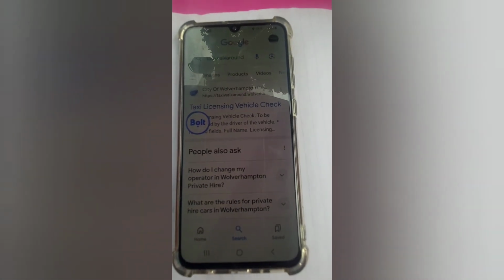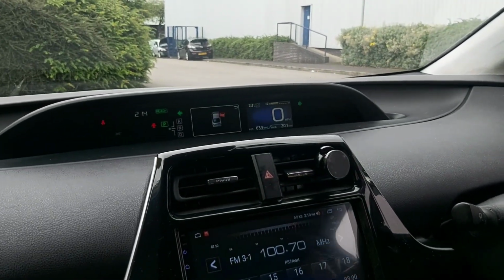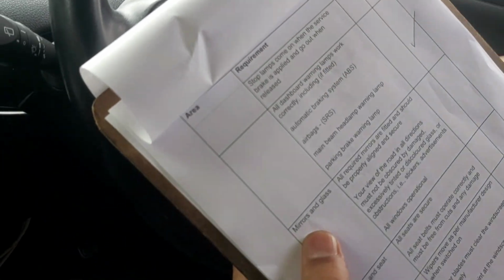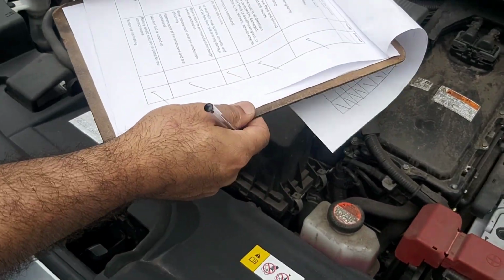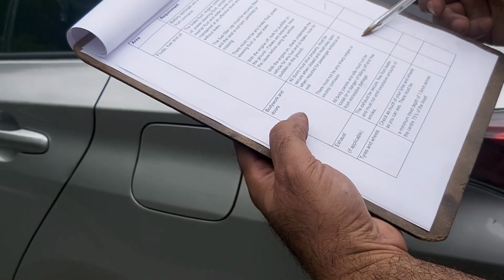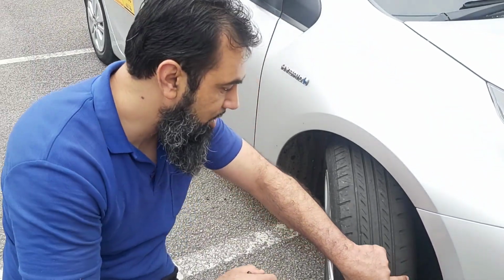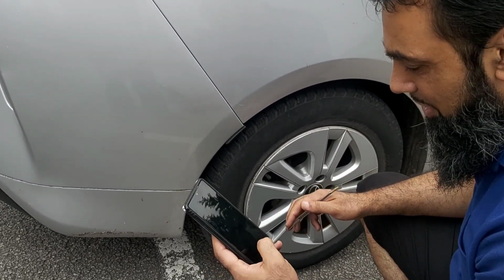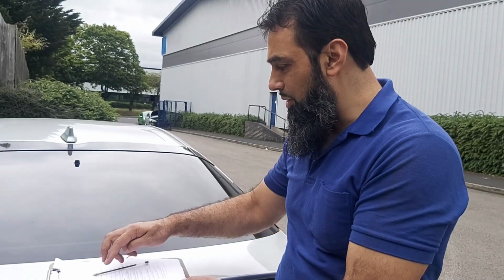Wolverhampton Drivers: How To Do Your Mandatory Start Of Shift Taxiwalkaround Vehicle Check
Private Hire Driver Licence Conditions

14. Vehicle Condition Check
14.1 Each day, before taking charge of a private hire vehicle for private hire work, the
driver must undertake a walkaround check.
14.2 The walkaround check must be recorded and produced to an authorised officer
on request. This may be recorded on taxiwalkaround.wolverhampton.gov.uk

Address: Unit 2, Cole River Park, 285 Warwick Rd, Tyseley, Birmingham B11 2QX